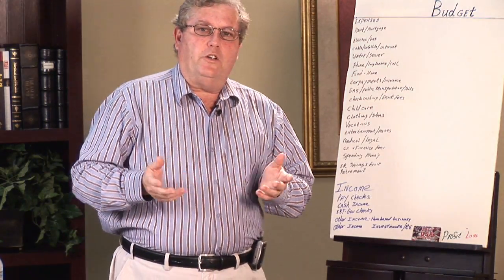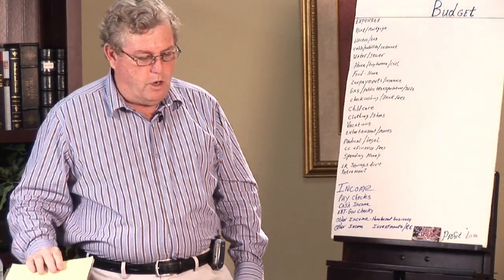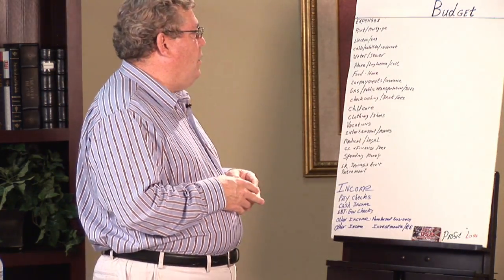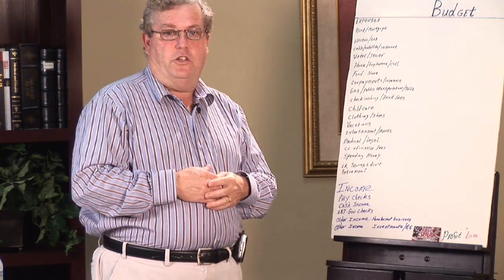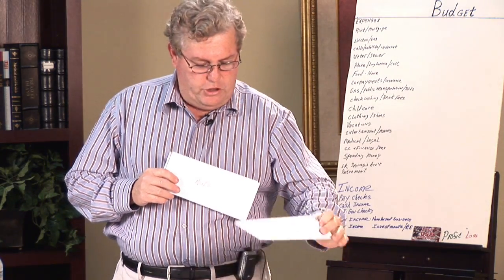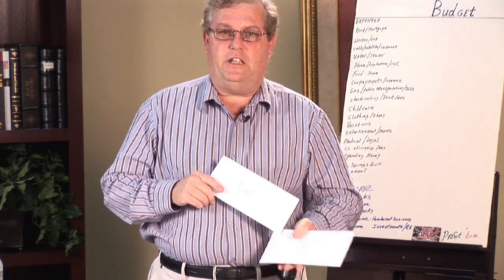Household Budgets : How to Create a Weekly Planner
Before creating a weekly planner, get an idea of what the plan is for an entire year, and then break the projections back into small increments. List expenses and income in a weekly planner with help from a financial services specialist in this free video on household budgets.

Bio: William Rae has been licensed in the insurance and financial fields for over 30 years.